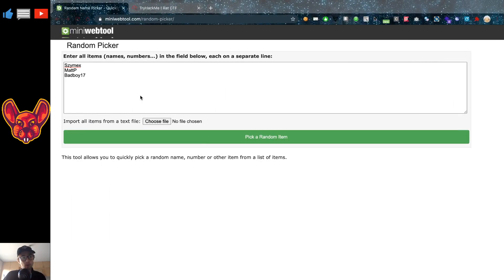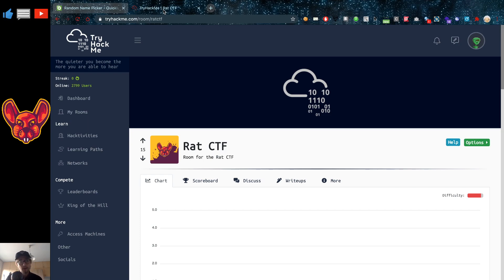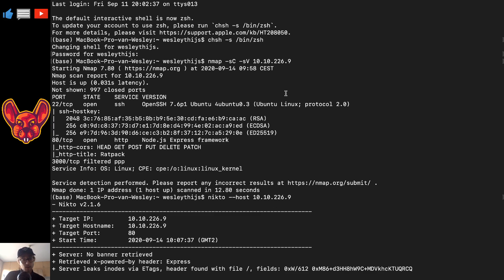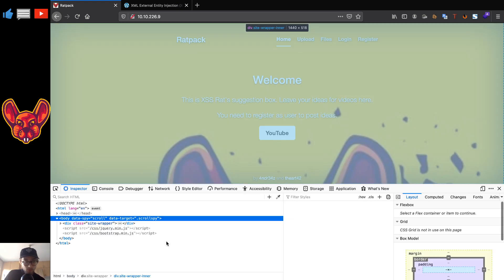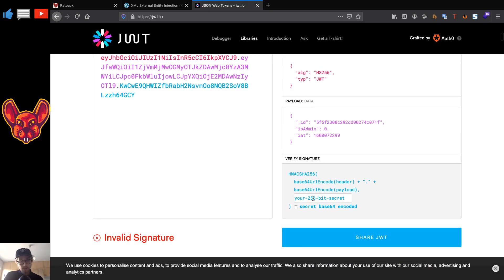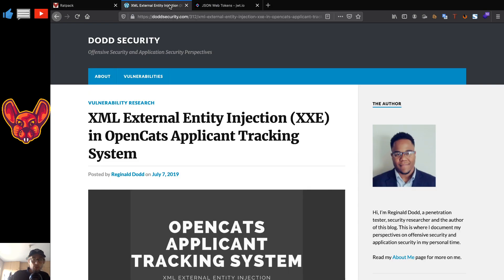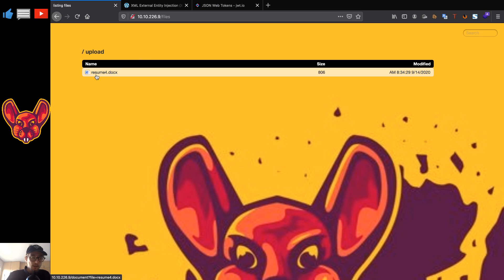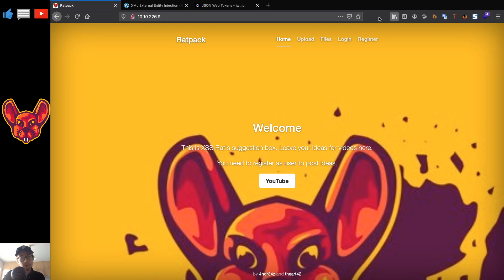XXE through DOCX leads to admin account on RatCTF Box (part 1)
This is part 1 of a possible solution to the ratbox :) hope you enjoy.

thexssrat